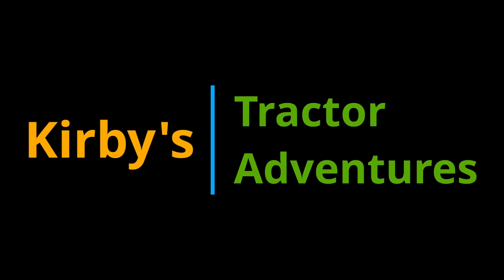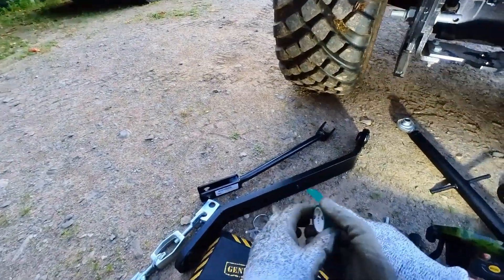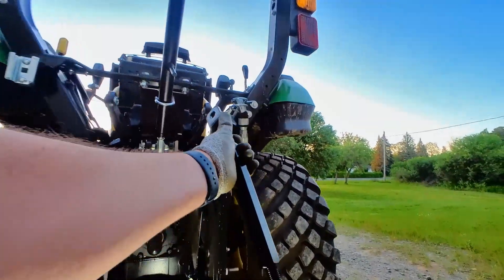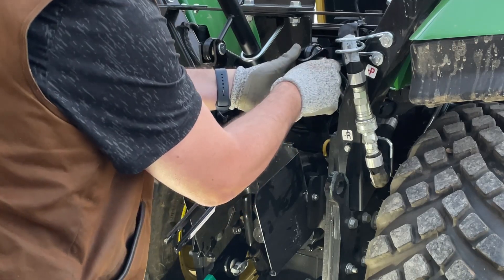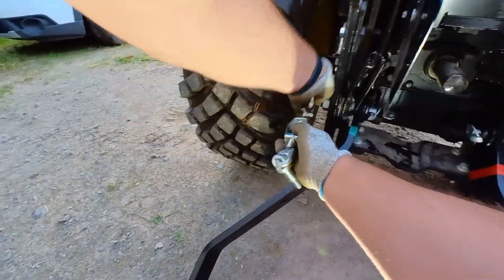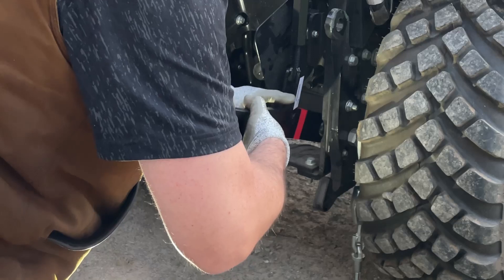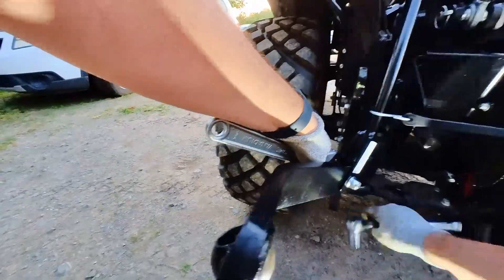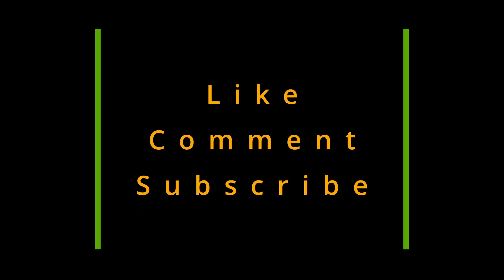3 Point Hitch Installation - 2025R John Deere Compact Tractor Gen 2 (2022 Model Year)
Installing the three point hitch assembly that comes as a kit in a box on to the back of your tractor.

Kit: ALV10726
Contains:
AM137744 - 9" EPDM with crimp hooks - QTY 1
G11M7080 - Cotter pin - QTY 1
G14M7401 - Lock nut - QTY 2
G24M7055 - Washer - QTY 1
G45M7051 - Pin, Clevis HD drilled M16x55 - QTY 2
GAA21292 - Quick lock pin - QTY 2
GAR60372 - Quick lock pin - QTY 1
GAR62149 - Quick lock pin - QTY 2
LVA16650 - Center link - QTY 1
LVA16683 - Sway chain - QTY 2
LVA22574 - Lift link, Fixed - QTY 1
LVA22575 - Lift link, Adjustable - QTY 1
LVA23630 - Draft link - QTY 2
LVU23478 - Spring - Centerlink support - QTY 1
M123745 - Pin, T-Headed - QTY 1
M154221 - Cotter pin - QTY 2